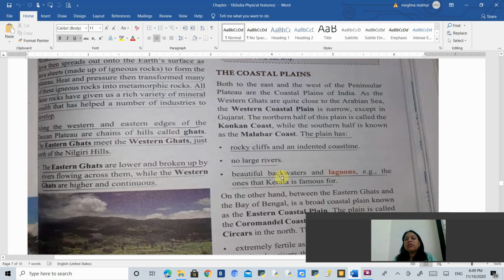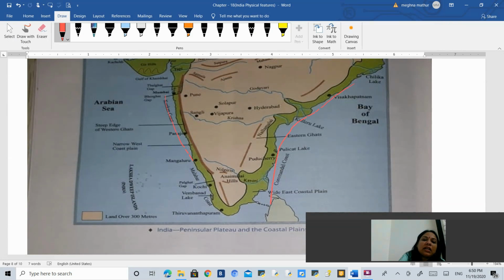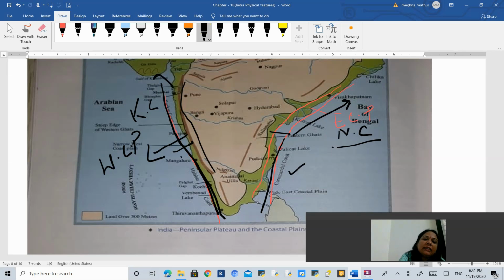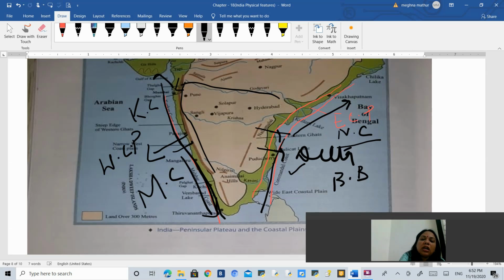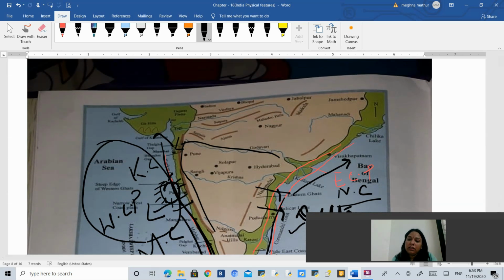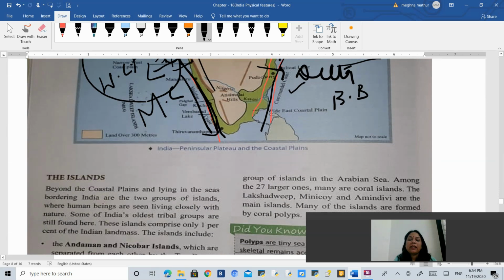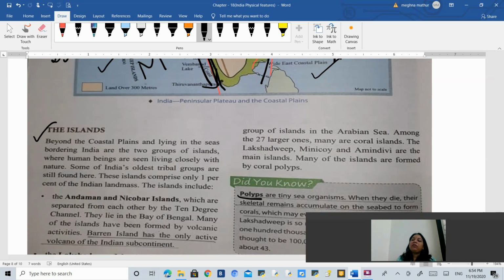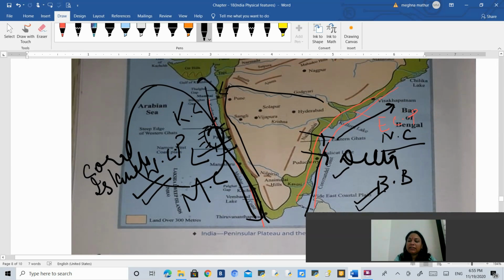Class VI S.St (India Physical Features)Module -03